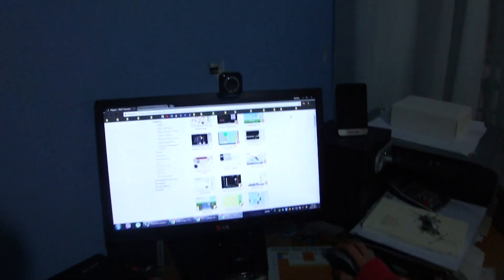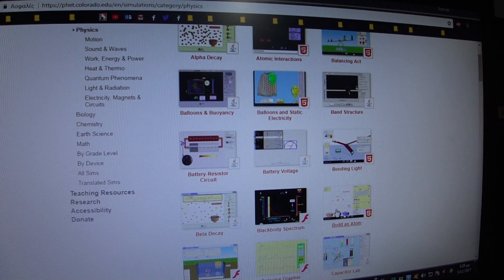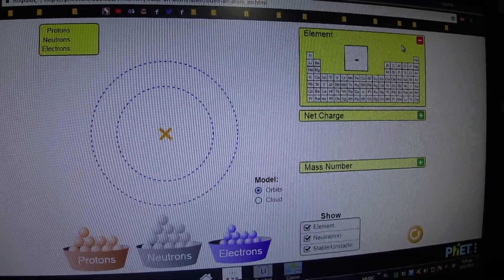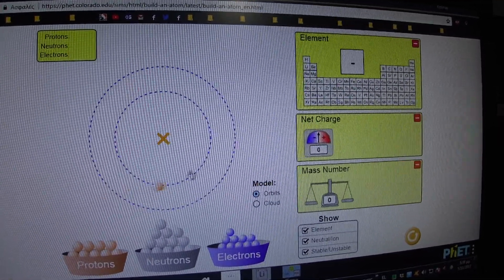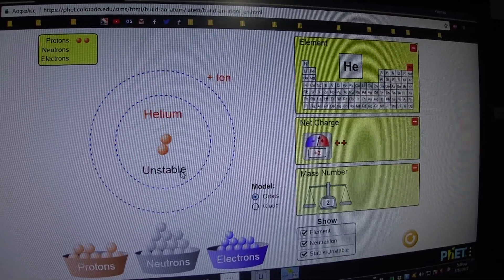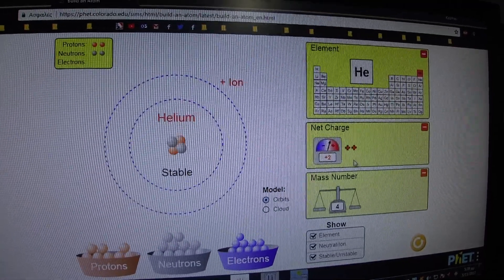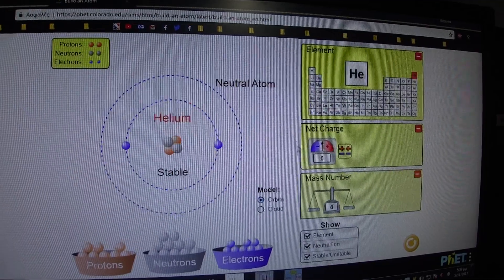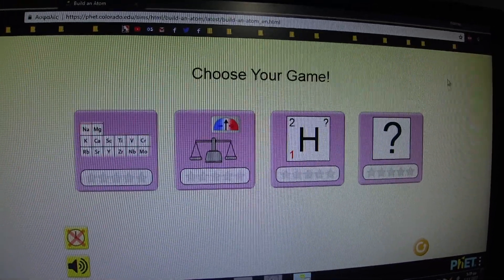Coloradophet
A Trikala student's tutorial to the science software Coloradophet